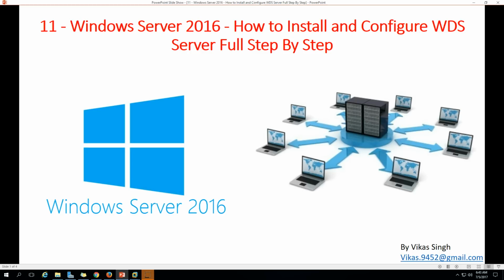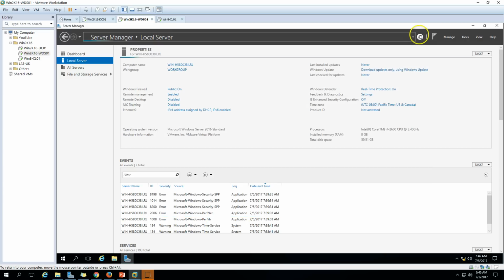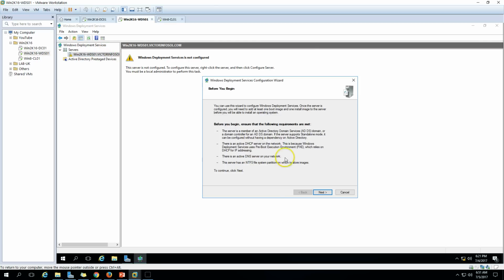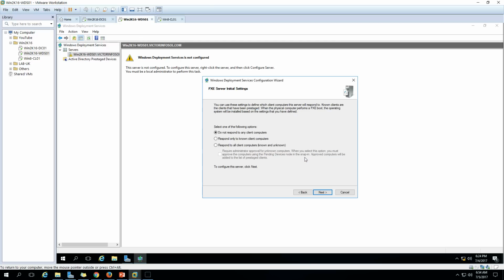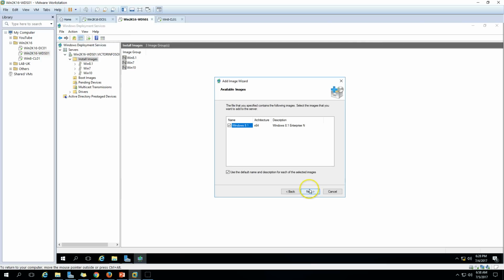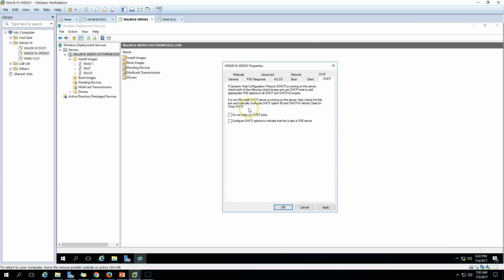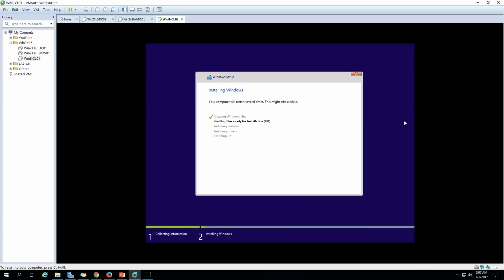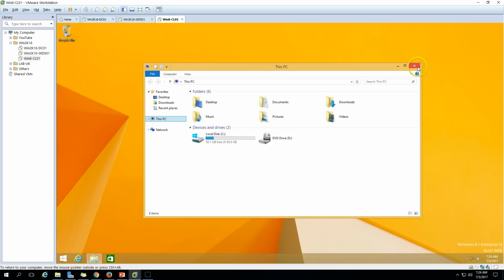11 - Windows Server 2016 - How to Install and Configure WDS Server Full Step By Step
Hello friends

Today I am going to show you 11 - Windows Server 2016 - How to Install and Configure WDS Server Full Step By Step

Configure IP Address and rename Server & Join Server in Domain.
Install Print Server Role from Server Manager.
Configure Print Server Role and Install Demo Printers.
Install Printer on Client Machine from Print Server.

wds server 2008 configuration in hindi - windows deployment services - part 2
wds server and dhcp server on two different servers